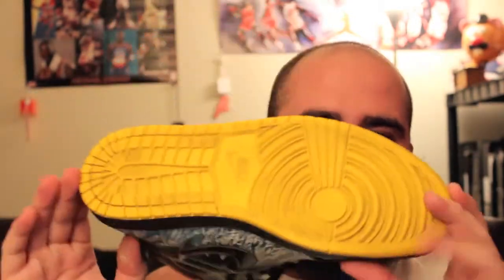pt 2 of my sneaker/product review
Whats up everyone im back again with another review/story hope you enjoy

my brother-scc_1984
our buddy-@iamalexanderjonh
Aglit italy_@Aglit_italy
and our company @soletreasures